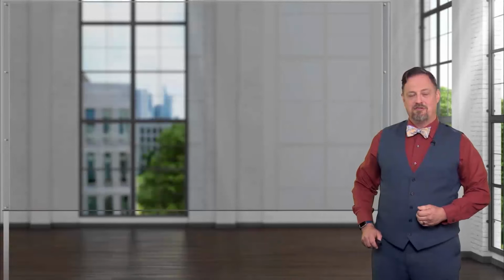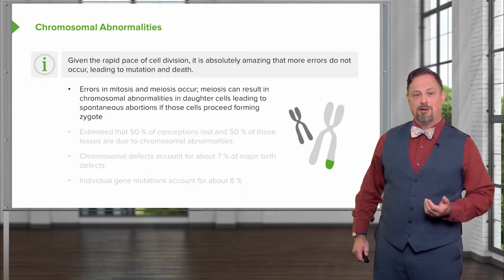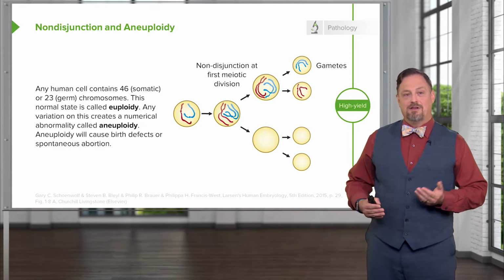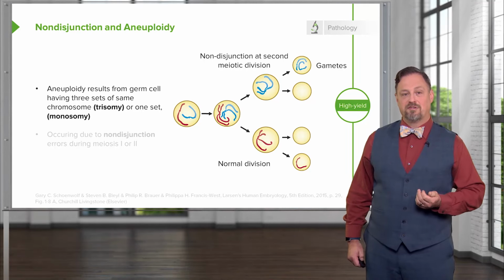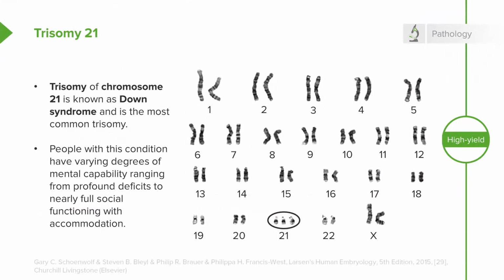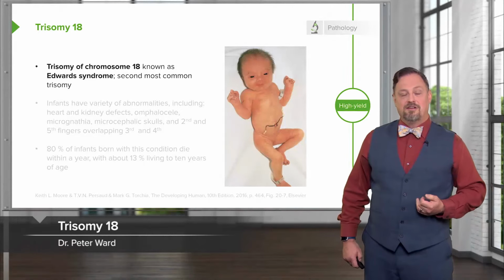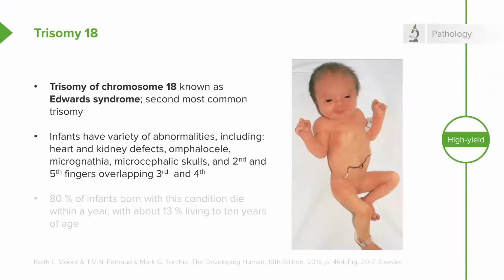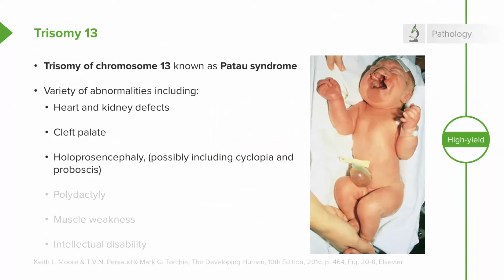Chromosomal Abnormalities: Trisomy 21,18 & 13 – Embryology | Lecturio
This video “Chromosomal Abnormalities: Trisomy 21, 18 & 13” is part of the Lecturio course “Conception, Implantation and Fetal Development” ► WATCH the complete course

► LEARN ABOUT:
- Chromosomal Abnormalyties
- Nondisjunction and aneuploidy
- Trisomy 21
- Trisomy 18
- Trisomy 13

► THE PROF:
Peter J. Ward, Ph.D. has been teaching embryology, anatomy, histology, and neuroscience since 2005. He attended Carnegie Mellon University and later earned a Ph.D. in medical anatomy education from Purdue University. Dr. Ward enjoys finding ways to simplify the complex processes involved in human development and highlights the clinically-important aspects of embryology. Throughout these lectures, Dr. Ward shows how embryonic structures morph into the mature organs and other structures of the human body.

► LECTURIO is your single-point resource for medical school:
Study for your classes, USMLE Step 1, USMLE Step 2, MCAT or MBBS with video lectures by world-class professors, recall & USMLE-style questions and textbook articles. Create your free account now